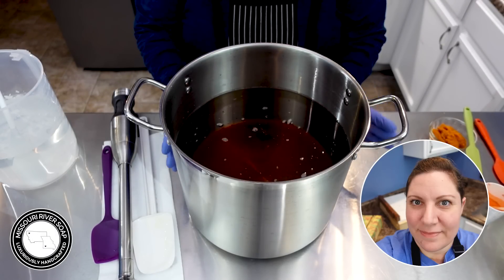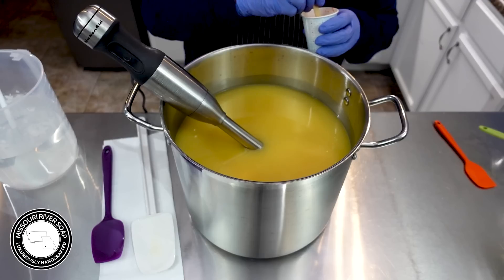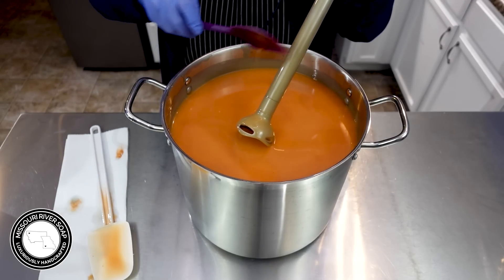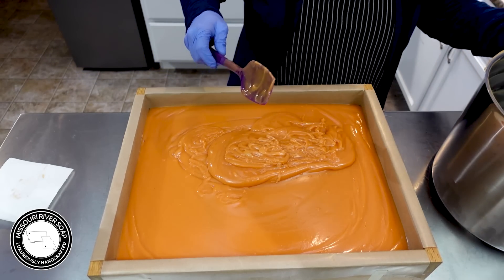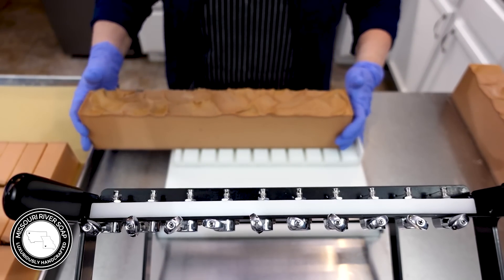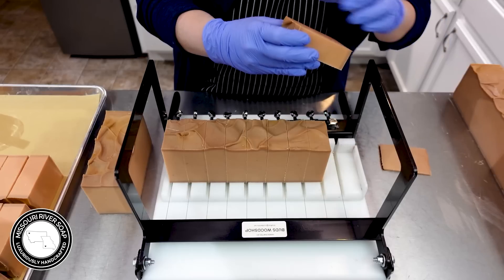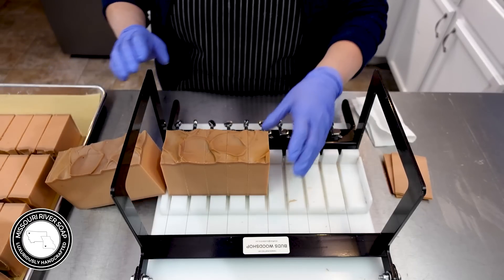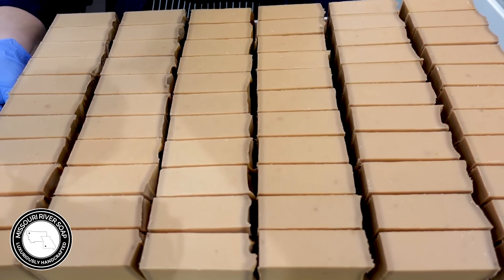Making Soap With Real Pumpkin, Goat Milk, & Buttermilk! | MO River Soap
Hello everyone! I'm Holly and in this video I'm making a new soap called Pickin' Pumpkins! This soap is part of our Farmhouse Collection and it's made with pumpkin puree, goat milk, and buttermilk! This soap will be available with our next release coming up at the end of September.

🎃 More on the pumpkin soap - I used 6 oz of pureed pumpkin in a 40 lb batch of soap. You can use more but since I use milks too, I like to err on the side of caution. I use milks at about 5% of the oil weight of the batch. If you choose to try cold process soap, remember that you need to understand and follow all safety precautions, safe usage rates of ingredients, cure times, etc.. Please note that cold process soap is a product that requires experience and knowledge that is developed over time. Please do not immediately sell or gift handcrafted cold process soap without at least 1-2 years of solid experience and research.

Camera used to film: Sony ZV-1
Camera used for images: Nikon D3200/50mm lens
Video Editing Software: Adobe Premiere Pro

30% Lye Concentration
6% Super Fat

40% Olive Oil
20% Coconut Oil
10% Palm Oil (I look for Palm that is certified by Palm Done Right)
10% Rice Bran Oil
10% Castor Oil
10% Cocoa Butter
1tsp ppo* Sodium Lactate